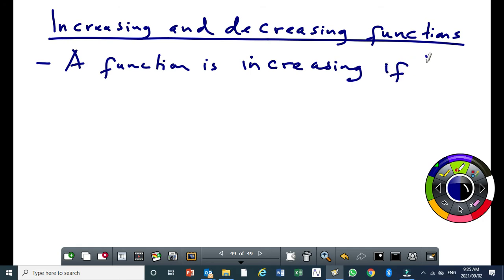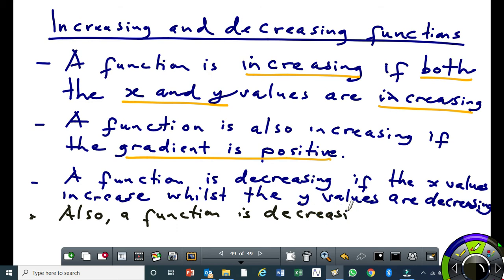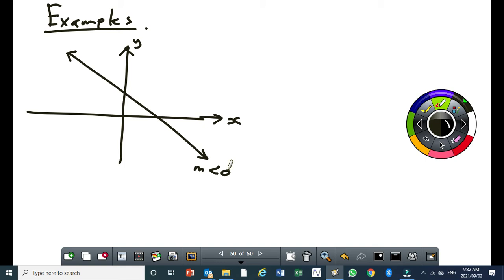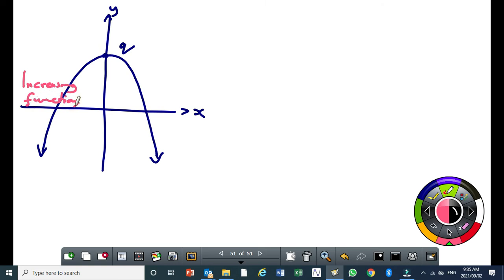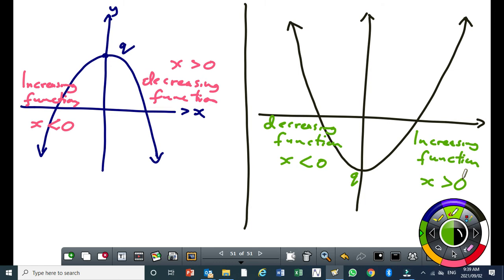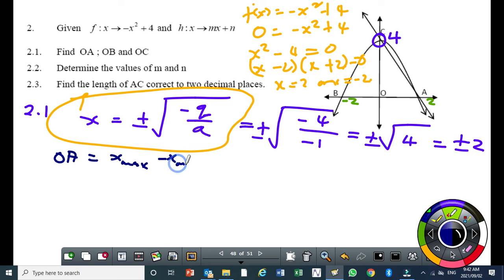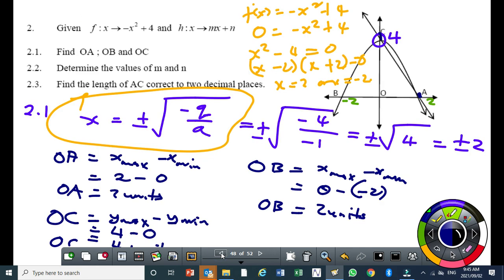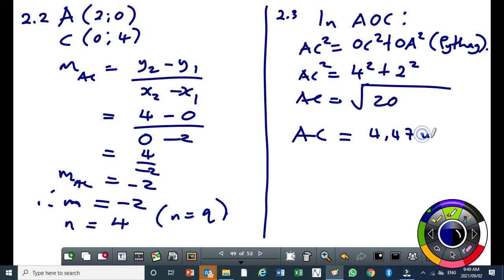Interpreting the Quadratic Graph Part 6